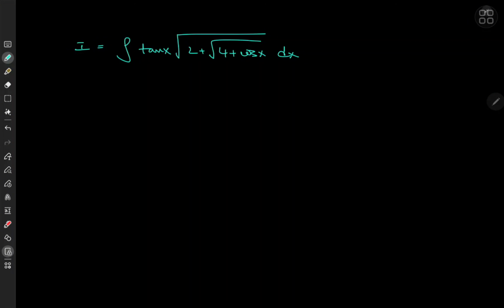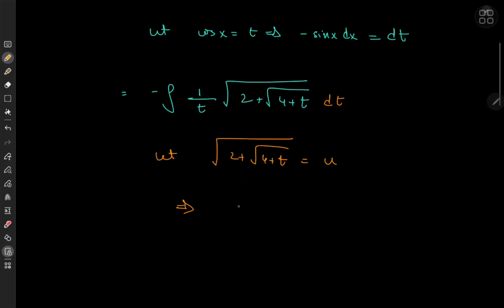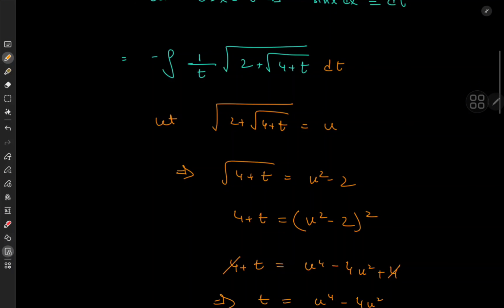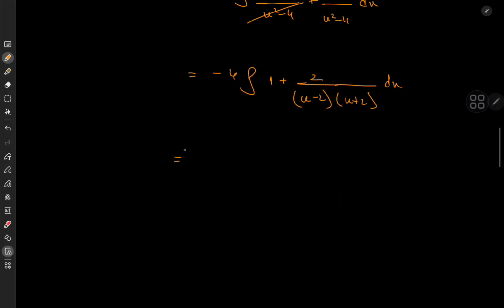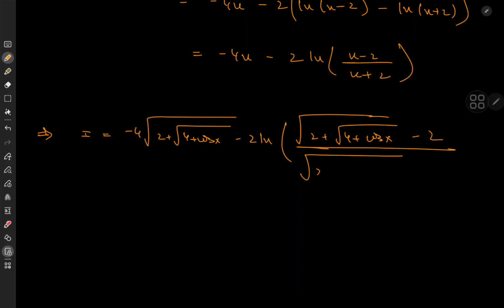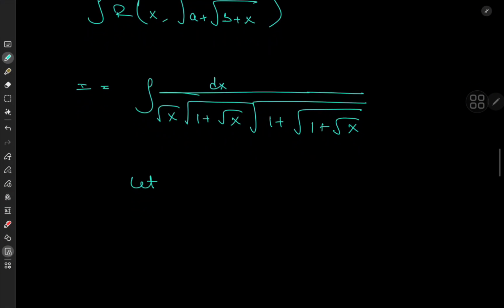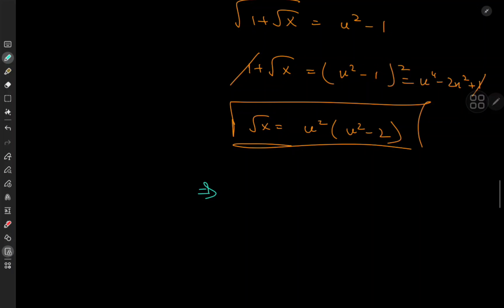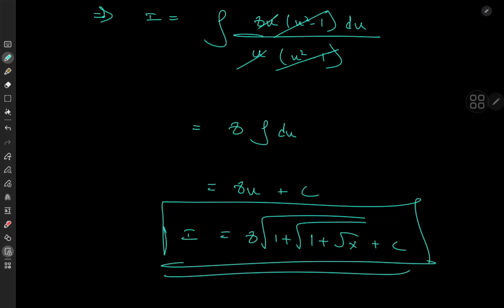A cool trick integration bee problems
Here's an interesting case of integrals you'll often find in integration bees that you can solve quite nicely by being brave enough to take the scariest looking term you can find and base your whole transformation on it and it should (hopefully) work. The integral in the thumbnail is from the 2025 MIT integration bee finals.